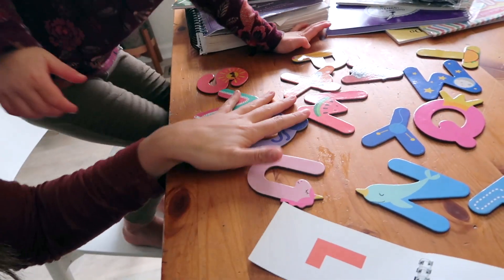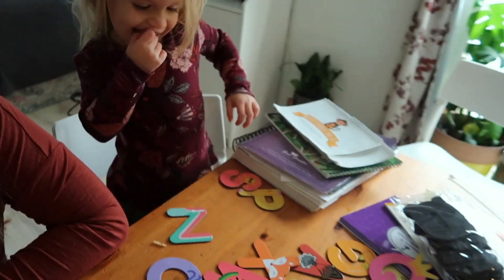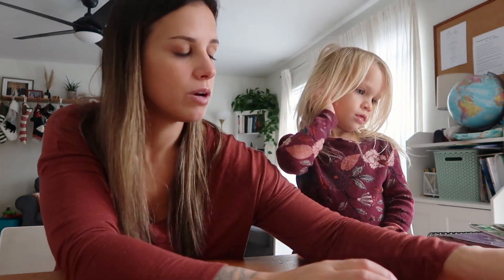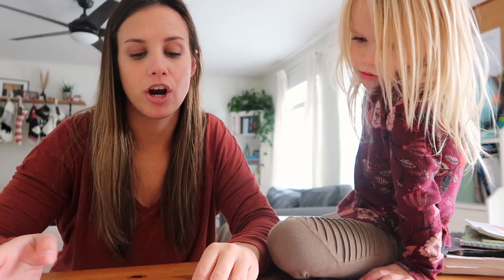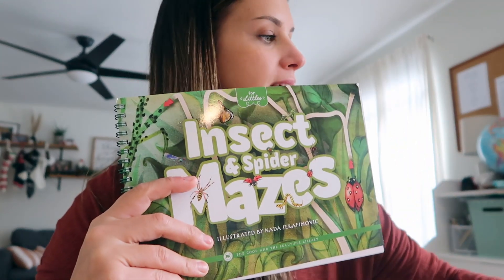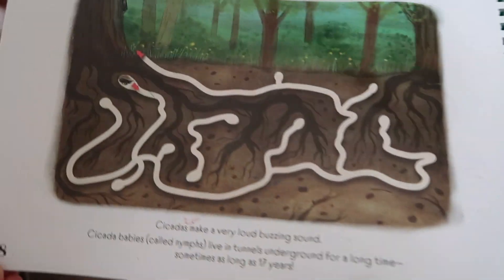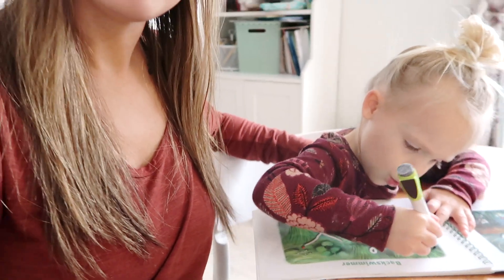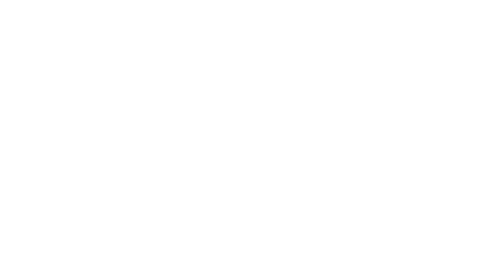OUR SIMPLE PRE-SCHOOL DAY! HOMESCHOOLING PRE-K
GIVE GG A "THUMBS UP" FOR ALL HER HARD WORK TODAY!

Today you'll be joining Ingrid and I, for our homeschool day! This is what our typical homeschool looks like for my 4 year old. This pre-k age learns best through play and through using their hands and their senses! We are using a handful of resources to create her curriculum right now, as we aren't using a traditional "pre-k" curriculum just yet. We incorporate sensory bins, dress-up and practice with scissors and glue, in addition to what you see in today's video as well. I hope you enjoy this real look into what homeschooling a preschooler is like!

Resources shared from The Good & The Beautiful!